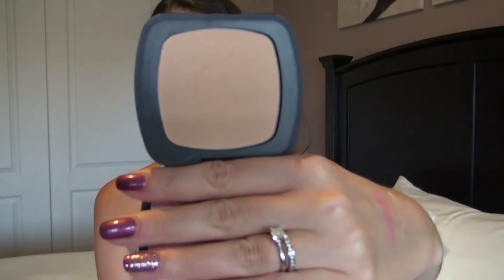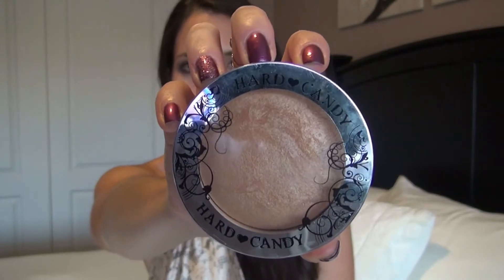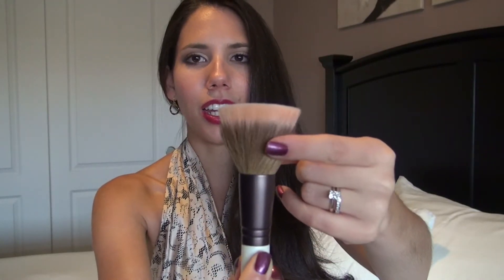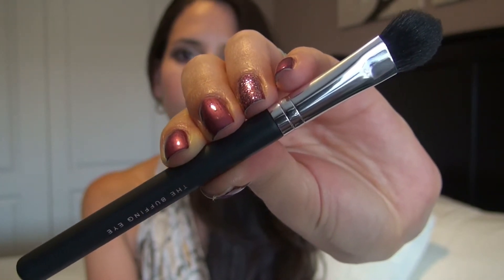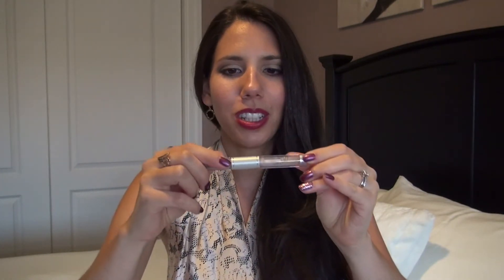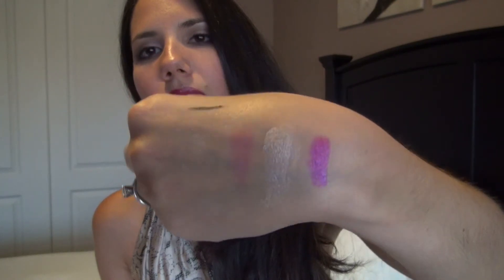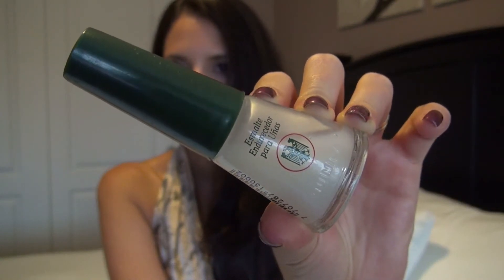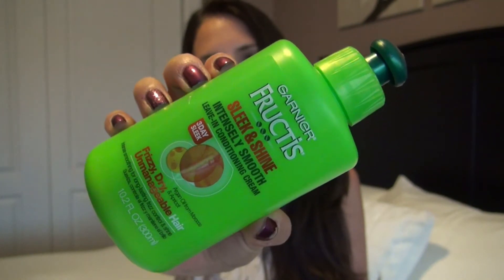August & All Time Favorites ~ by Ania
Hi Everyone,
All the favorites that I mentioned in this video are listed below.

With Love,
Ania

BareMinerals: READY Foundation, Medium Beige N20
NYC: Smooth Skin Bronzing Powder, 720A Sunny
Wet n Wild: Blush, 832 E Heather Silk
Hard Candy: So Baked Bronzer, 129 Tiki
Real Techniques: Buffing Brush
BareMinerals: Feather Light
ELF: Eye Shadow Brush
Victoria's Secret: Flat Top Liner Brush
BareMinerals: The Buffing Eye
ELF: Eyelid Primer
ELF: Wet Gloss, Lash Brow Clear Mascara
Maybelline: The Colossal Volum' Express, Waterproof
Wet n Wild: Lipstick, 521 A Fuchsia with Blue Pearl
Bonne Bell: LipLites, Caramel J11
Quimica Alemana: Esmalte Endurecedor para Uñas
Garnier Fructis: Sleek & Shine, Intensely Smooth Leave-in Conditioning Cream
Mamonsillos (aka Limonsillos, quenepas, mamones, etc.)
Jeremiah 33:3